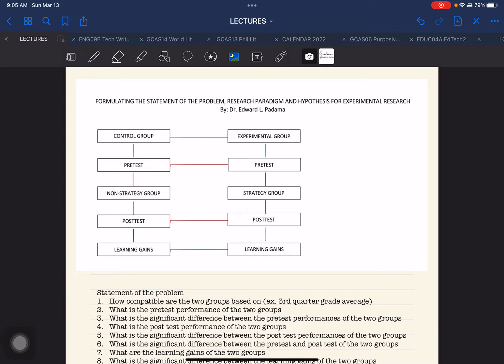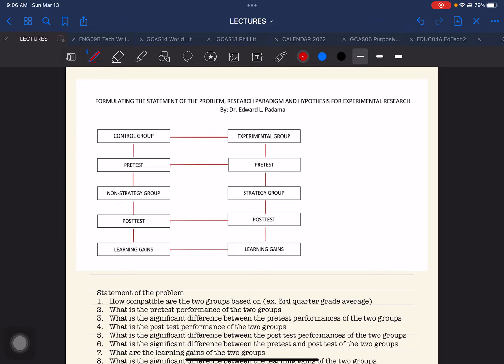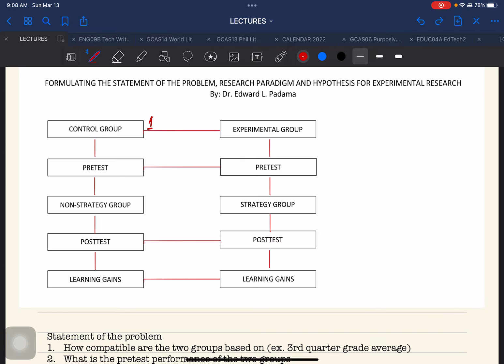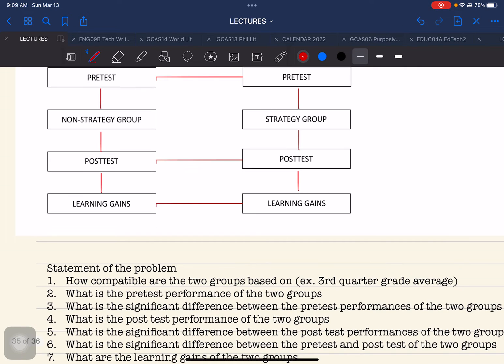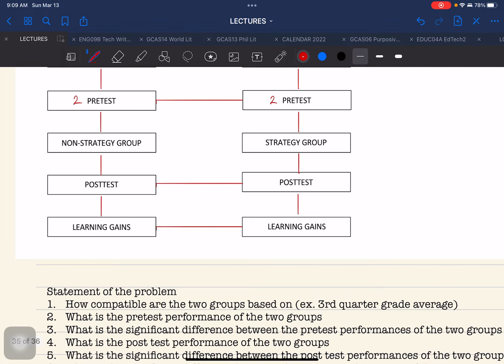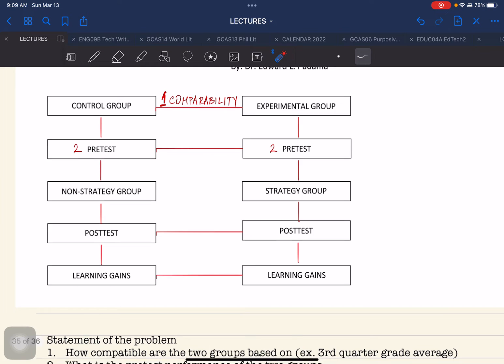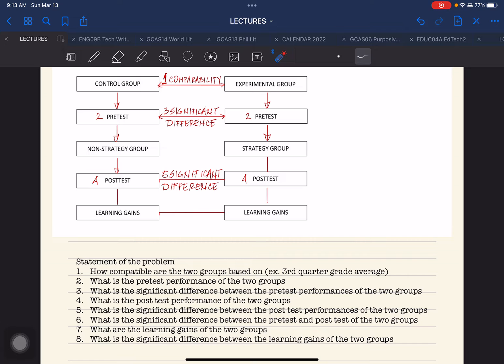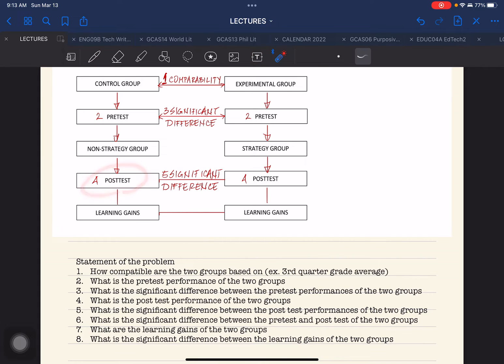HOW TO WRITE THE S.O.P HYPOTHESIS AND PARADIGM FOR EXPERIMENTAL RESEARCH